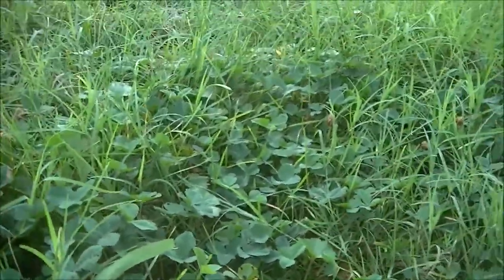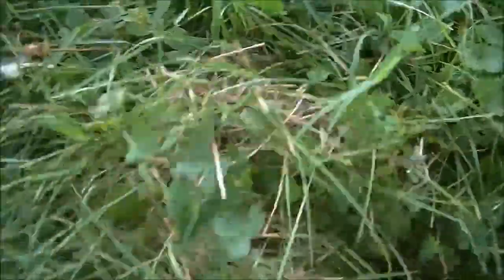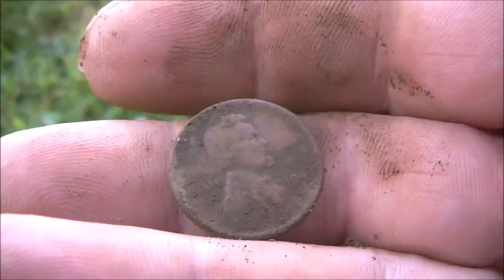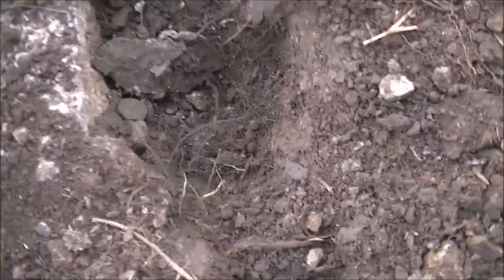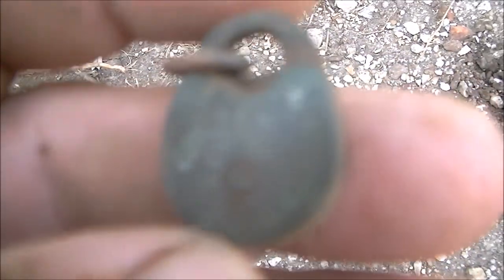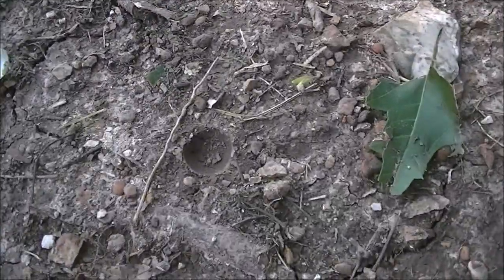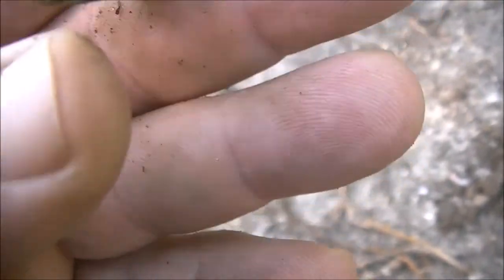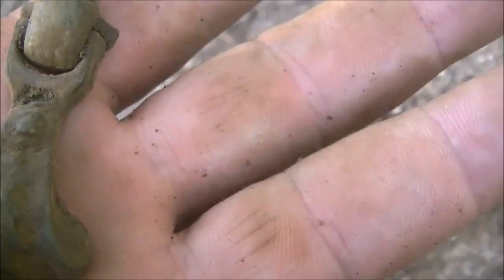METAL DETECTING OLD CLEARED OUT HOUSE SMALL OLD PAD LOCK FOUND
METAL DETECTING OLD CLEARED OUT HOUSE LOTS OF LIVE DIGS